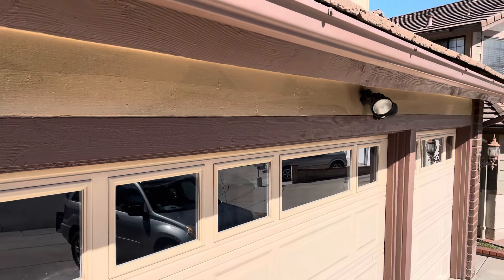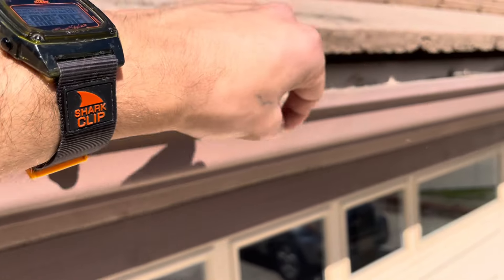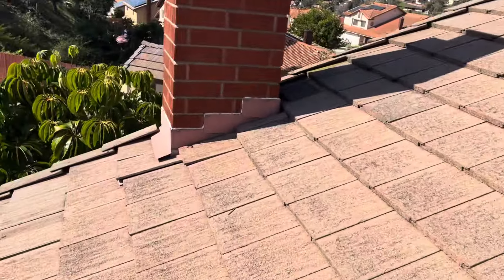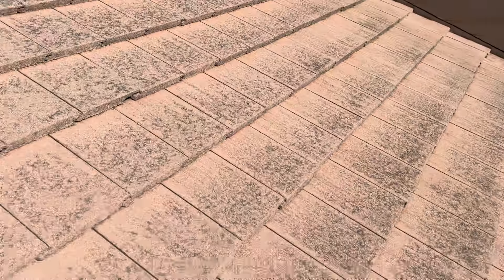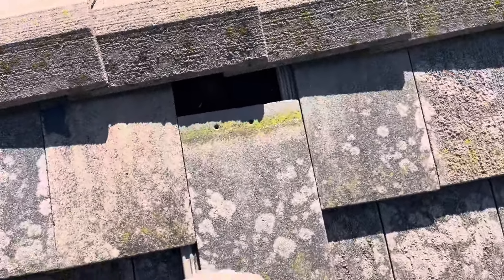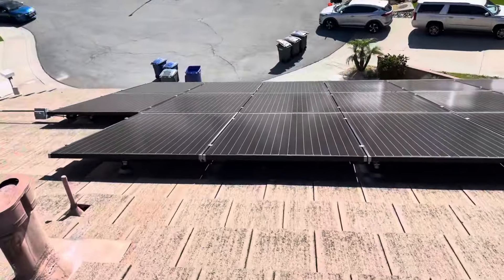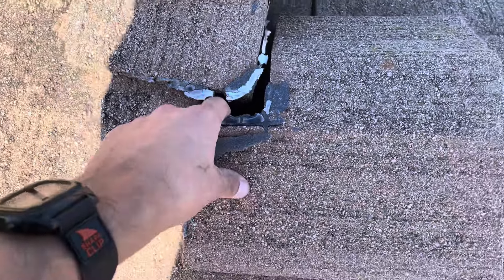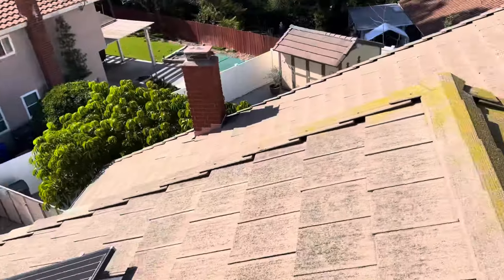9518 Oakfield Ct - Roof Inspection Video